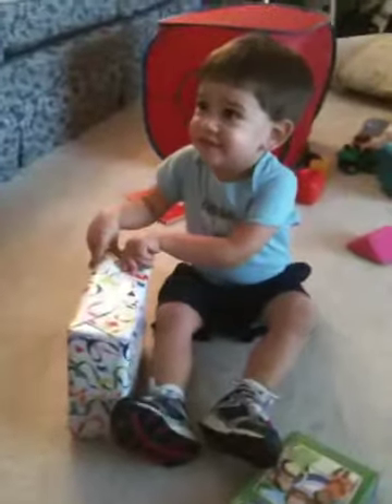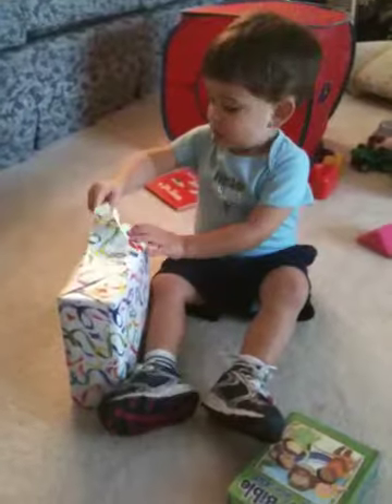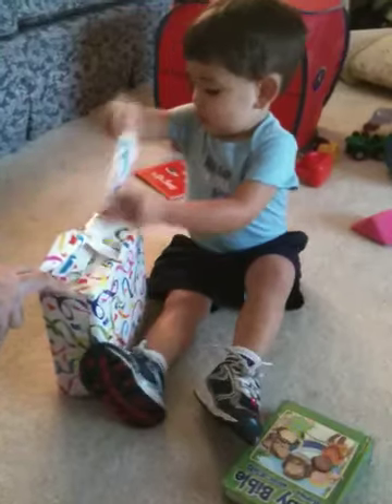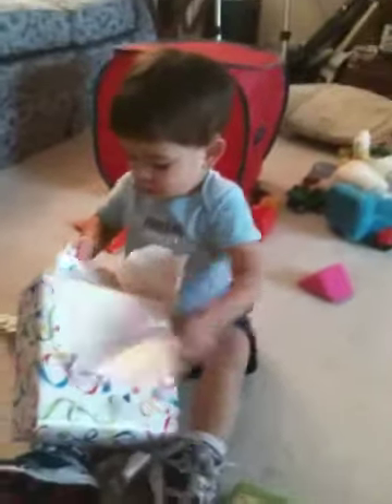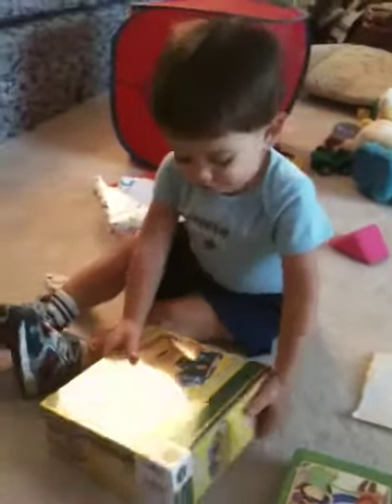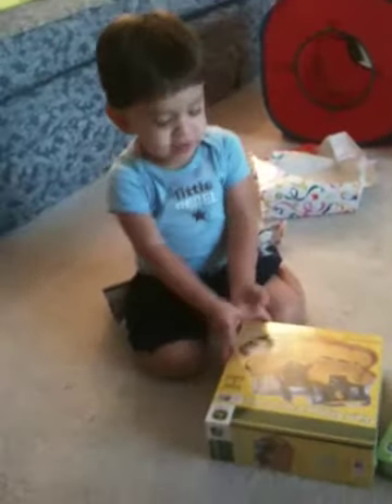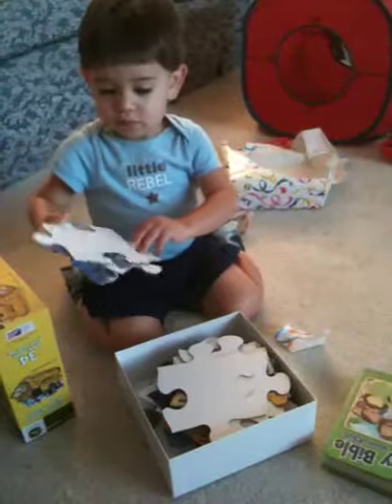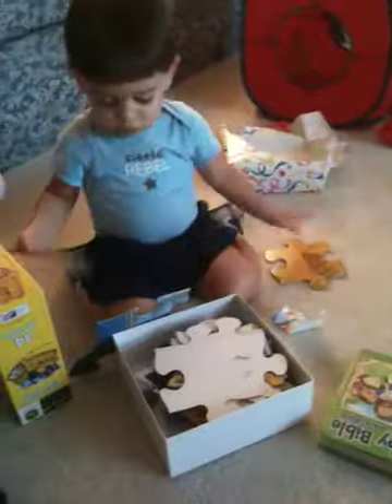LB Puzzle 3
LB opens another puzzle